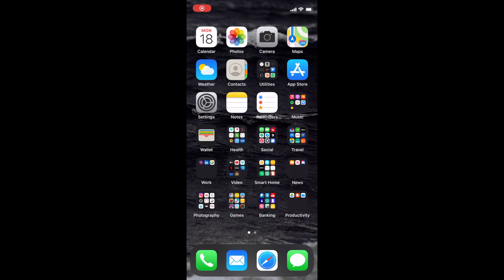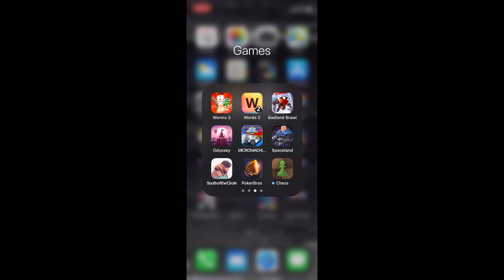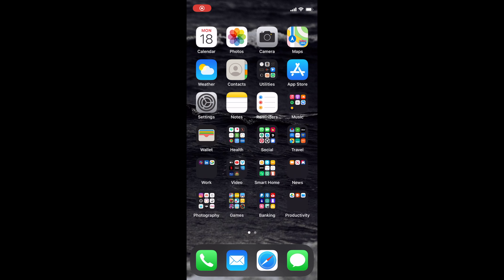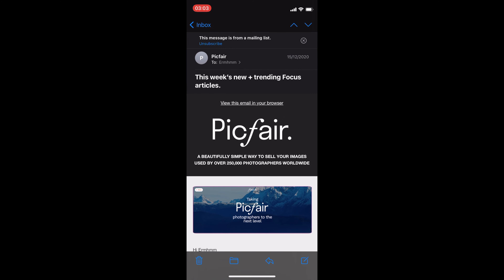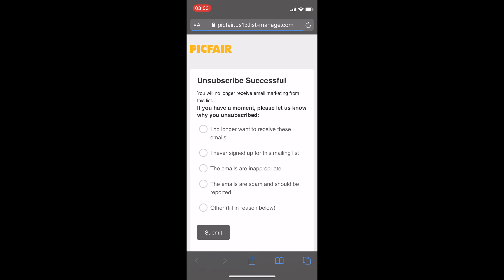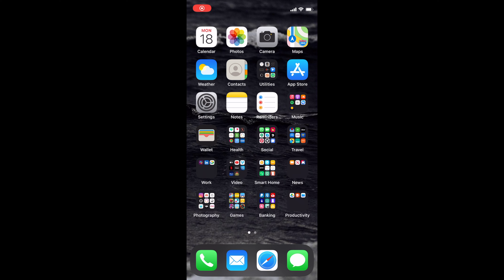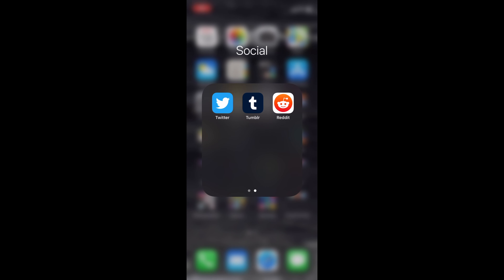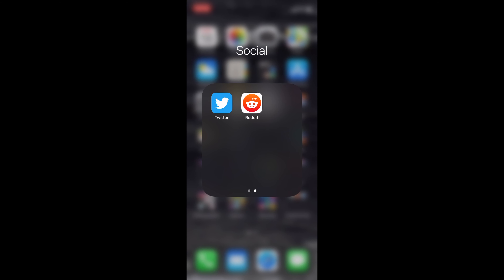009 Three Steps To Digital Minimalism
009 Three Steps To Digital Minimalism

In this video I give you three tips that helped me  to help balance my digital life and could help balance yours.

Filmed on iPhone 12 Mini and Edited in iMovie